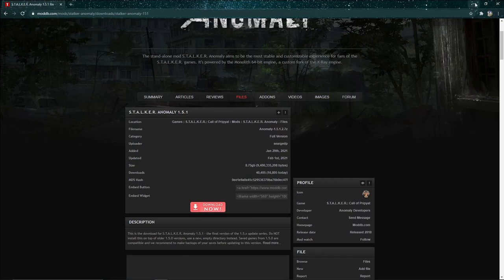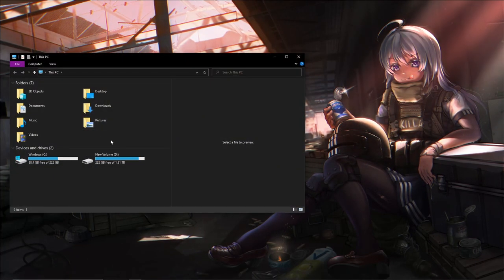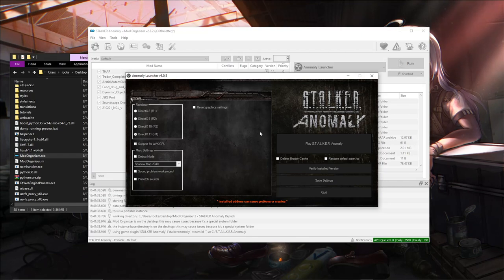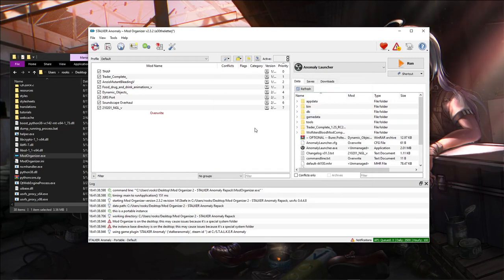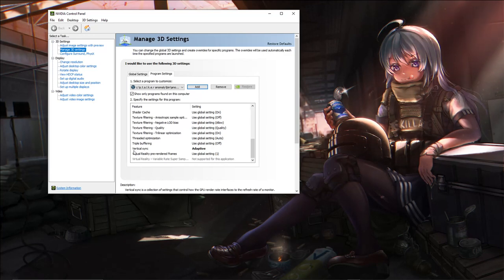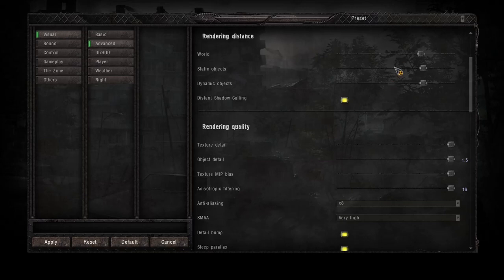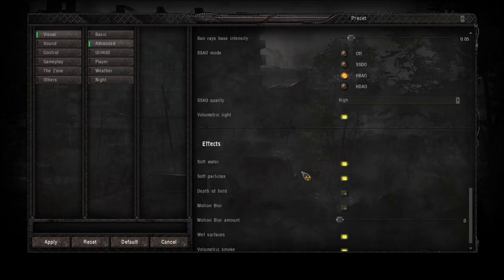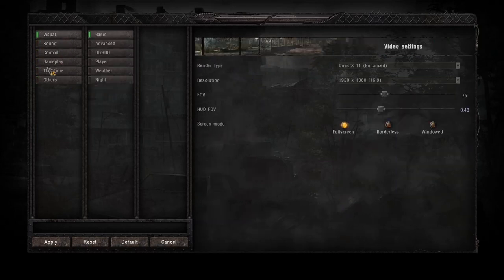How To! STALKER Anomaly1.5.1 Installation, Modding, and Settings Tutorial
I have made 3 new video's going into detail of how to install, settings, and mod!

The guides can be found here!